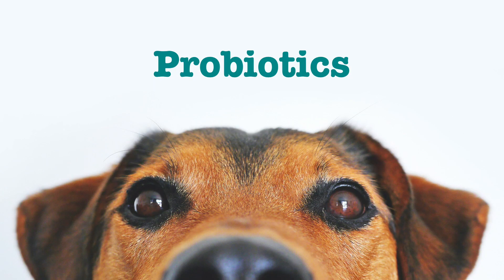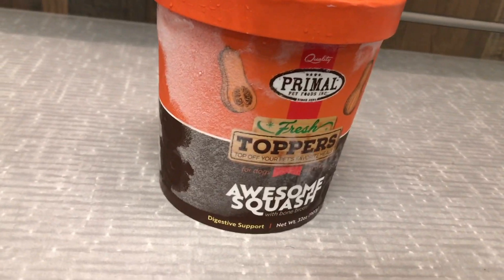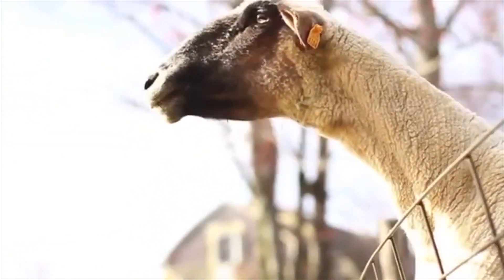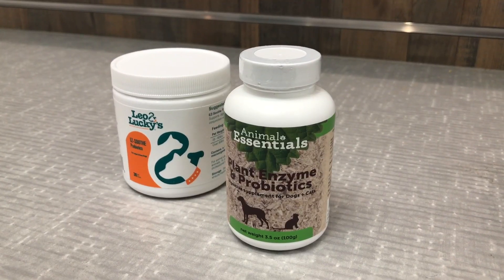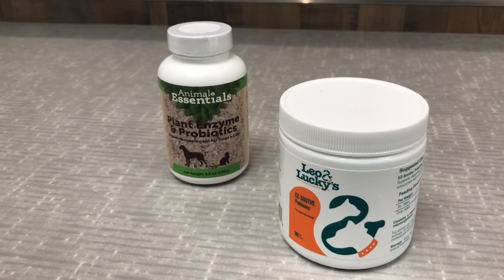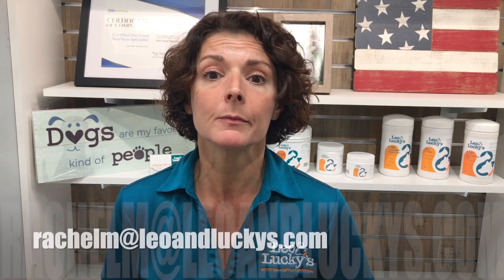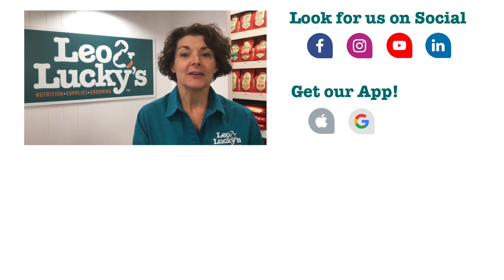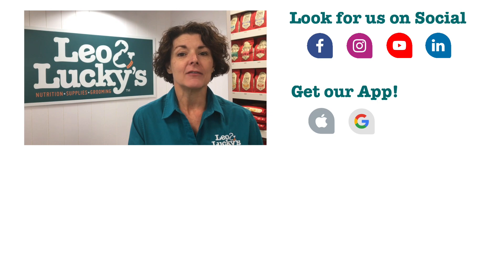Learning with Leo & Lucky's: Probiotics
Probiotics, prebiotics, digestive enzymes... oh my! How do you make sense of all of it?  Watch Rachel explain it in this episode of "Learning with Leo & Lucky's" and keep your eye out for a special appearance by a goat milk expert! 😉